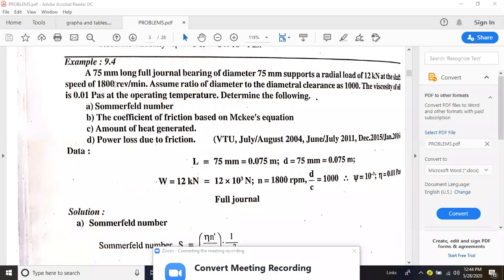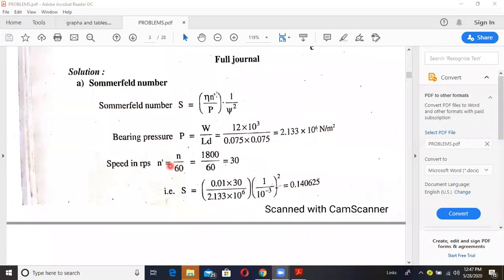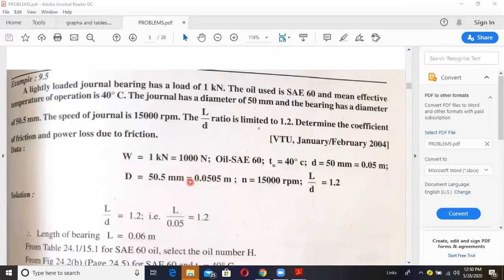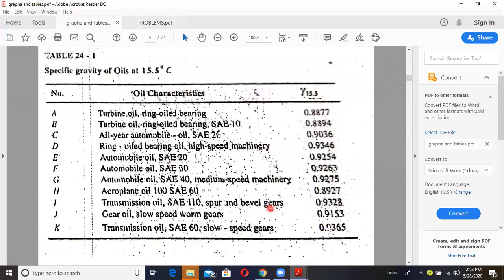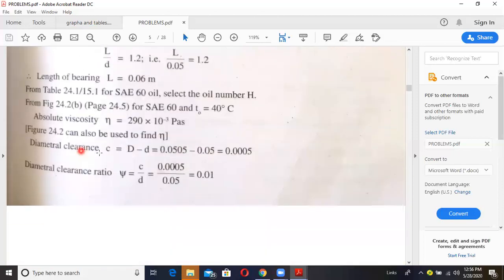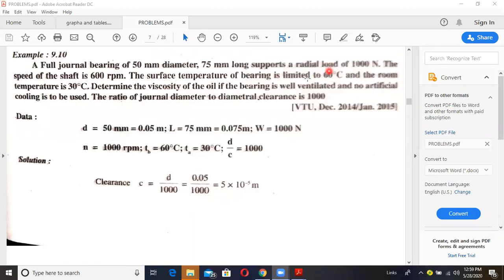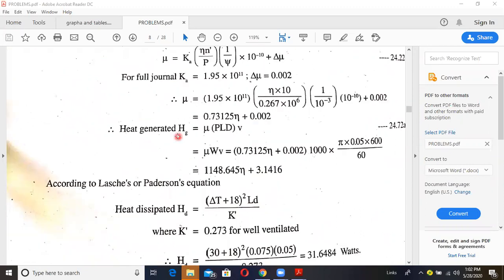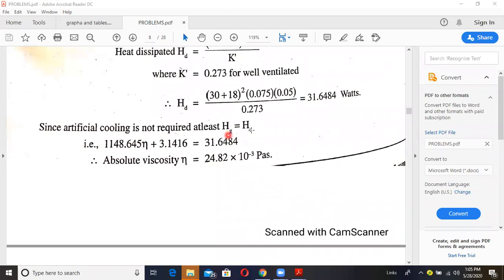Lubrication and bearing